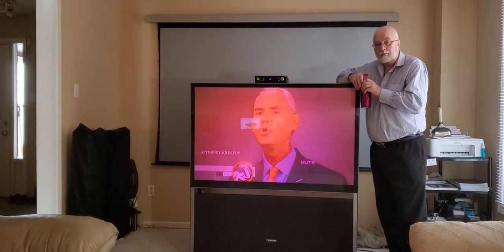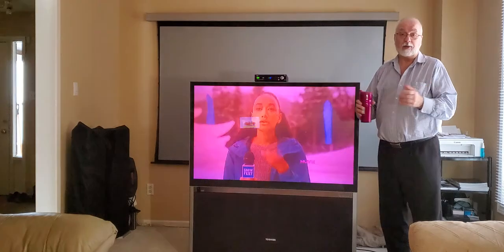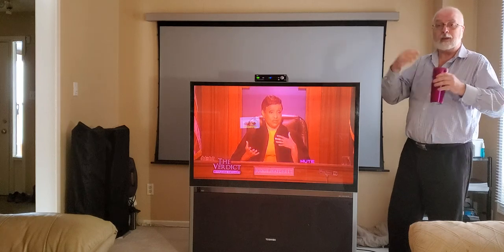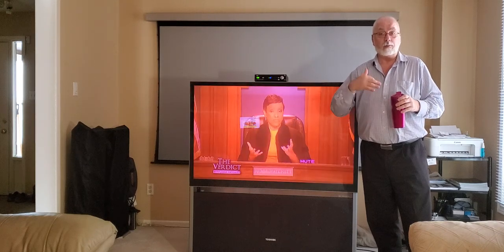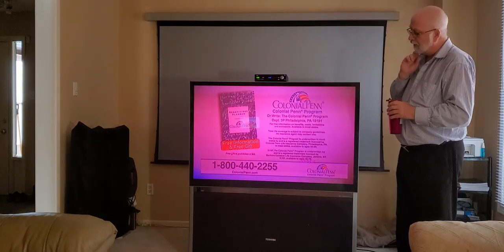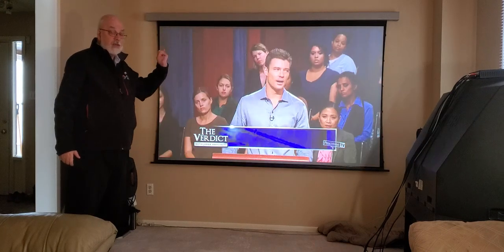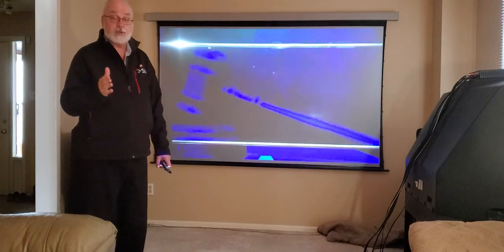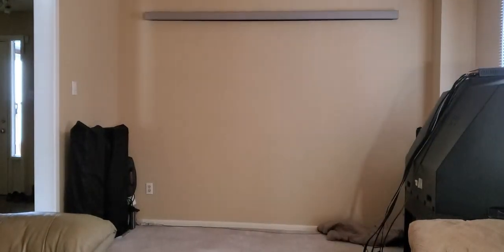Video then and now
Screen Innovations vs the past